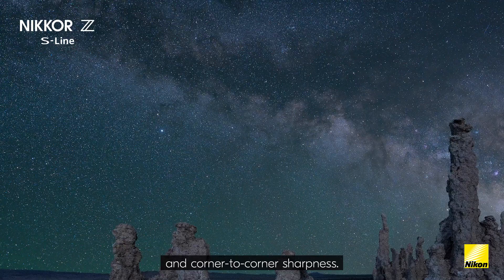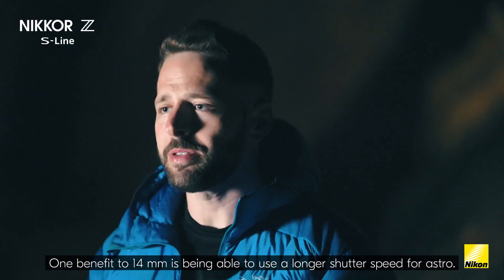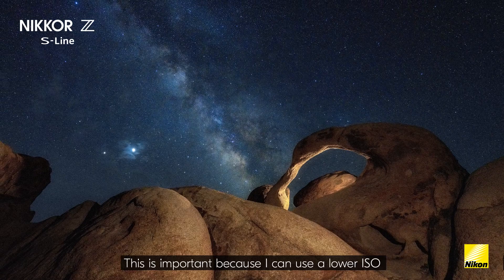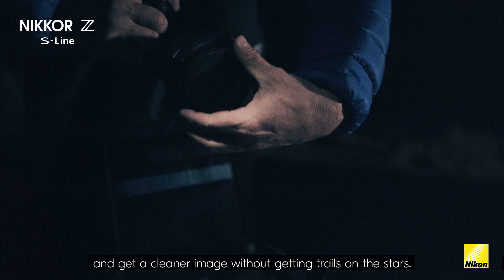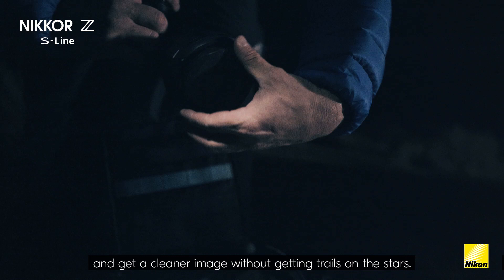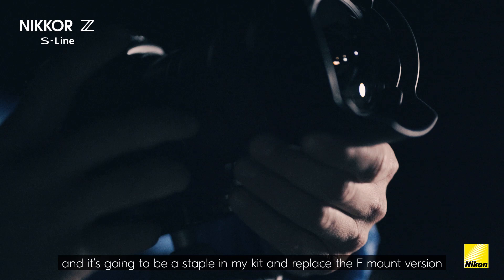NIKKOR Z 14-24mm f/2.8 S First Impressions with John Weatherby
It’s here! The new NIKKOR Z 14-24mm f/2.8 S is shorter and lighter than ever before thanks to the advantages of the revolutionary Z Mount. Photographer John Weatherby takes us behind the scenes of his astrophotography shoot to give us his first impressions of this versatile lens. Broaden your horizons in nearly any light and capture the most epic cityscapes, landscapes, astrophotography and more with edge-to-edge sharpness.